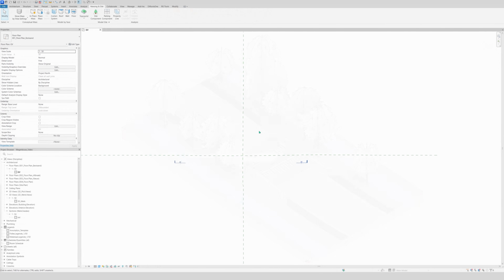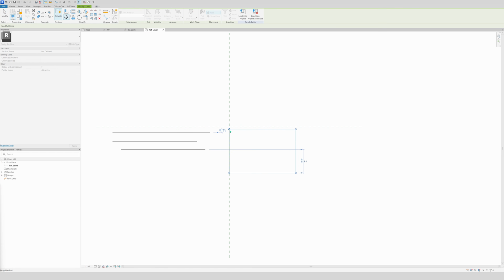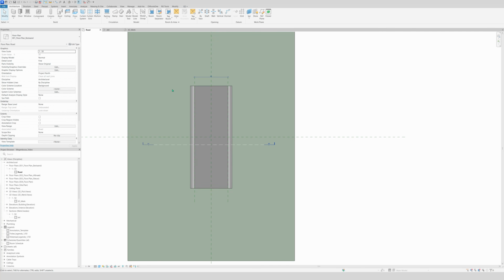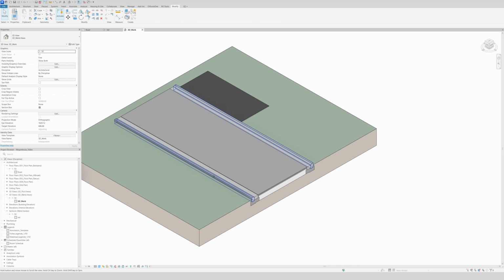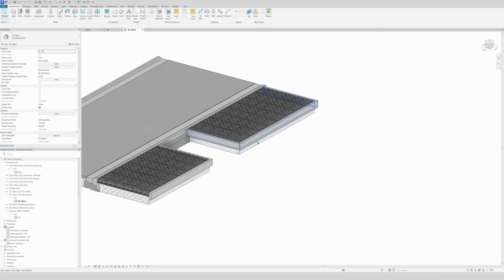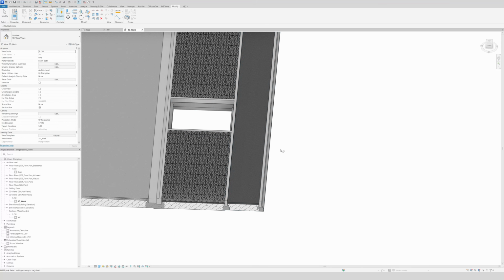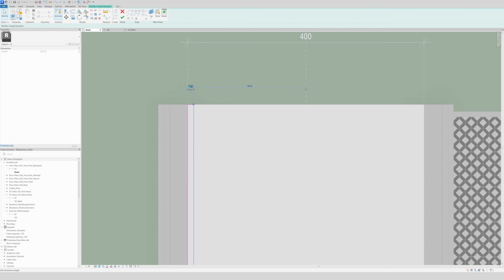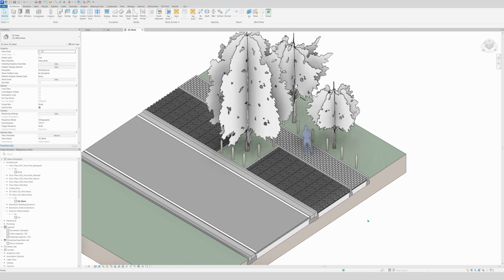Road Design in Revit: The Interplay of Road Construction and Nature Conservation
The interplay between road construction and nature conservation is crucial to ensure sustainable and environmentally friendly infrastructure development. Here's an explanation of how these two aspects are integrated:

Site Analysis and Planning:

Topography and Ecosystem Mapping: Before road design begins, it's essential to conduct a thorough analysis of the site's topography and ecosystems. Identify sensitive areas such as wetlands, forests, and habitats for endangered species. This information helps in making informed decisions during the road design process.
Alignment and Profile Design:

Minimizing Environmental Impact: During the alignment and profile design phase, engineers aim to minimize the environmental impact of the road. This involves selecting alignments that avoid or minimize disruption to critical habitats, water bodies, and other environmentally sensitive areas.
Sustainable Grading: Utilize sustainable grading techniques to minimize earthwork and reduce soil erosion. This helps in preserving the natural contours of the land and preventing the disturbance of ecosystems.
Cross-Section Design:

Integration of Green Infrastructure: Incorporate green infrastructure elements into the road design, such as bioswales, vegetated shoulders, and permeable pavements. These features help manage stormwater runoff, improve water quality, and support local ecosystems.
Wildlife Crossings:

Mitigating Habitat Fragmentation: Design and incorporate wildlife crossings, such as underpasses or overpasses, to mitigate habitat fragmentation caused by the road. This helps animals move safely across the road, maintaining connectivity between different parts of their habitats.
Vegetation and Landscape Design:

Native Planting: Use native vegetation in landscaping to restore disturbed areas and provide habitat for local wildlife. Native plants are well-adapted to the local environment and contribute to the overall ecological balance.
Visual Integration: Design the road in a way that visually integrates with the natural surroundings. This can include using earth tones for road materials, implementing naturalistic curves, and preserving scenic viewpoints.
Environmental Monitoring and Management:

Monitoring During Construction: Implement environmental monitoring programs during the construction phase to ensure compliance with environmental regulations. This may involve monitoring water quality, noise levels, and wildlife movements.
Adaptive Management: Adopt an adaptive management approach, allowing for adjustments in the design and construction process based on ongoing environmental monitoring results.
Stakeholder Engagement:

Community Involvement: Involve local communities and environmental organizations in the road design process. Consider their input and concerns, fostering a collaborative approach that balances infrastructure needs with environmental conservation.
By carefully considering these factors in the road design process within BIM tools like Revit, engineers can create roads that not only meet transportation needs but also contribute to the preservation and sustainability of the natural environment.